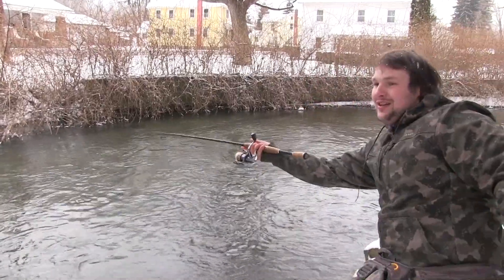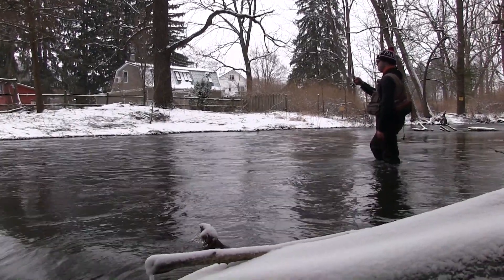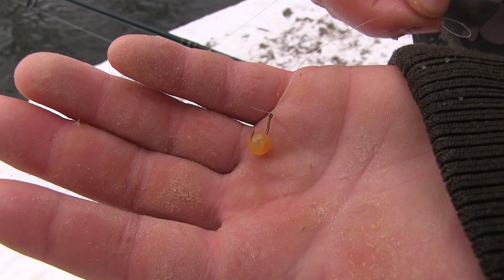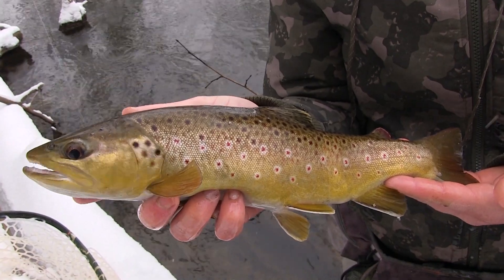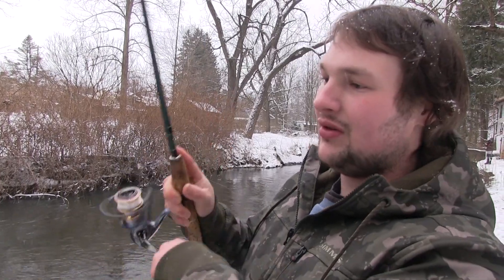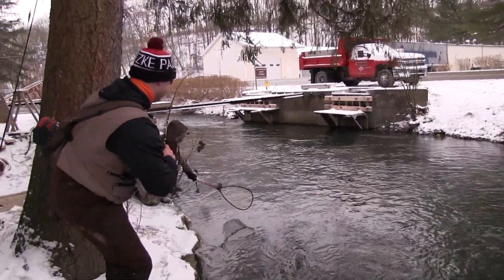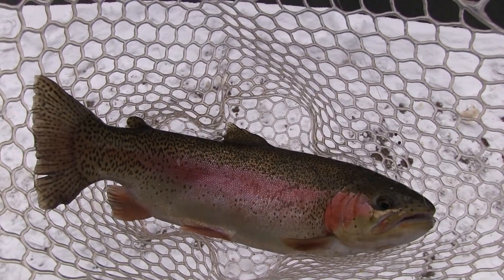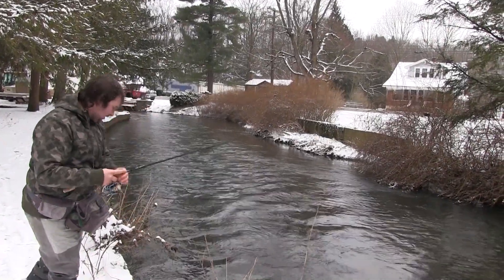Winter Trout Fishing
While fishing pressure is generally lower than in the spring and summer, winter can be an excellent time to catch trout. With snow showers in the area we migrated to a trout stream that hadn't been stocked in more than half a year. Armed with Natural Deluxe and Pink Shrimp Pautzke salmon eggs we managed to catch brook, brown and rainbow trout while filming this episode of Pautzke Outdoors!